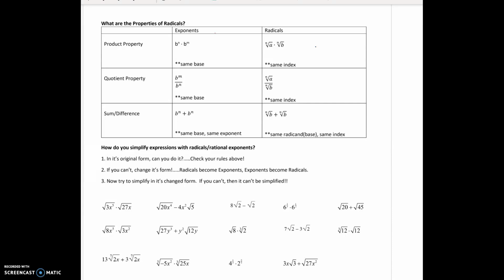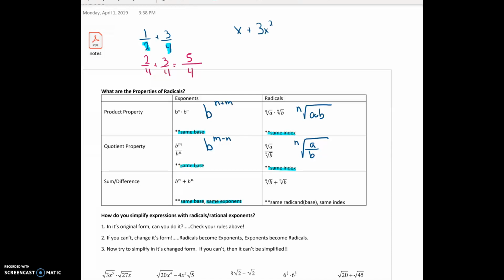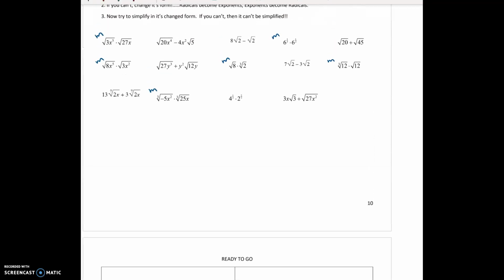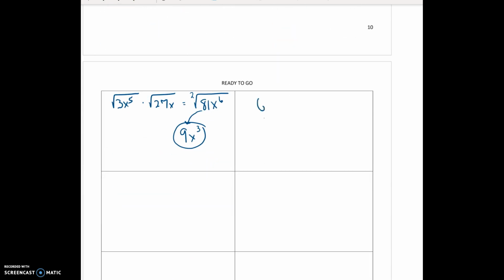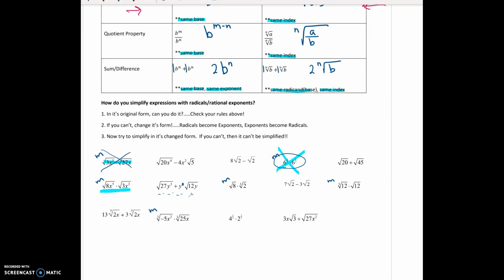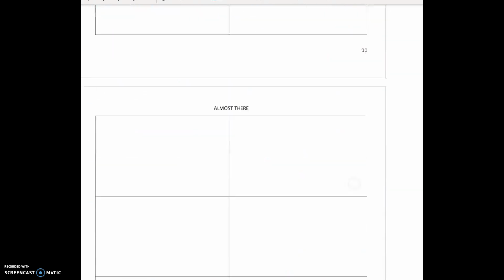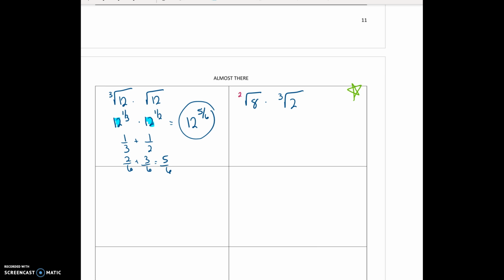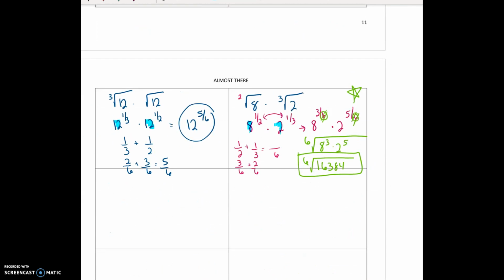Multiplying with Radicals